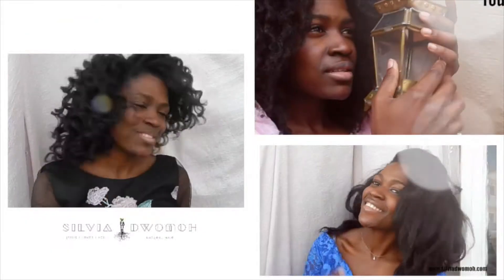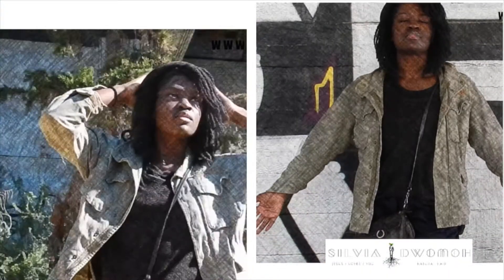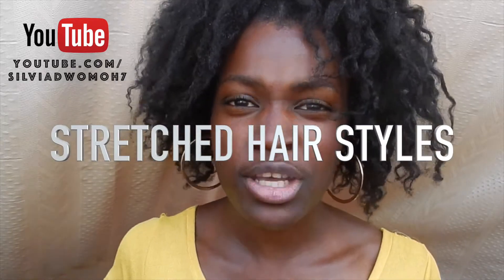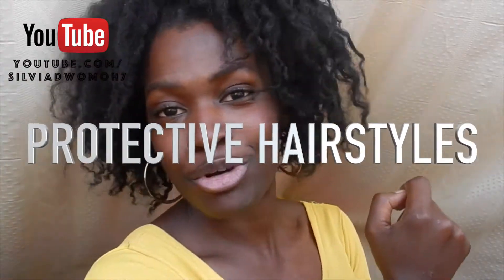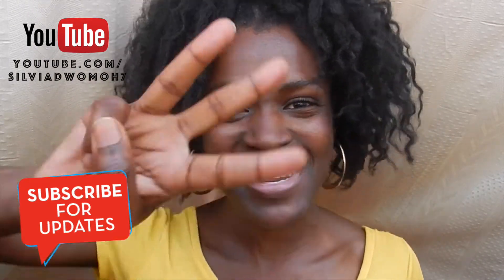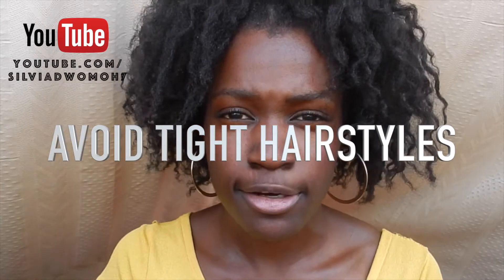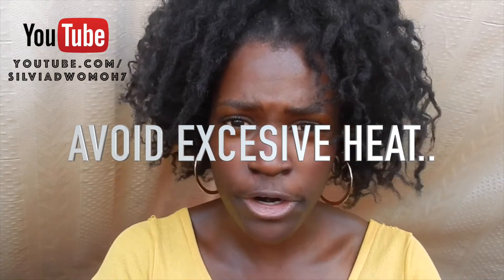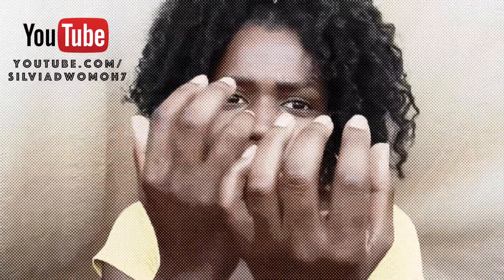Natural Hair Regimen to Promote Growth with Styling | 4 Helpful tips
Promoting natural hair growth is vital! My natural hair regimen to promote growth on low porosity natural hair & 4a/b natural hair aiming waist length natural hair can be a struggle but not a dream! minimalist natural hair regimen is what i deal with right now. If you want a natural hair regimen to promote growth with styling for high porosity 4c natural hair you have to do a good research!

Natural hair regimen for length retention is the key and a moisturizing natural hair regimen will help damaged hair. Keeping a monthly natural hair regimen will help you answer the question how to perfect your natural hair regimen!

//MORE INFO//
✔General Shampoos I USE:
Herbal Essence Smooth Collection Conditioner for Dry Hair

✔DEEP CONDITIONERS I USE:
Aussie 3 Minute Miracle Moist

✔MOISTURIZERS I USE:
Water

✔SEALERS/ OILS I USE
Shea Butter / Coconut oil

✔STYLERS I USE:
Shea Butter

// FAQ//
✔My Hair Type: Natural 4a/4b
✔Best Natural hair Big Chop Date: Aug 28th  2011

Short About me:
I'm a Ghanaian Christian Youtuber, I enjoy sharing my natural Hair videos Journey(silviadwomoh)and as a Christian Youtuber my
faith with aim to inspire people to be creative and to evolve to greatness with the help of the Lord!
I love watching journeytowaistlength, FusionofCultures.. Naptural85, JudithsForeignLife, Patricia Bright, kimmaytube end ofcourse TheChicNatural but i have a endless list of fun to watch people i enjoy watching !
If you liked this video.! Oh and jasmine brown! how to grow natural hair is something we all want, right?!
Some other great youtubers i can recommend are mo knows hair - mini marley. itsmyrayeraye and glamtwinz334 to top it off with sistawithrealhair and my natural sista!
shameless maya have some amazing videos for small youtubers.
big chop 2016 was something great for many and i aim to ispire in 2017! My favorite natural hair hairstyles are ghana braids,cornrows, havana twists / Braidout and Mini Twists!
I have never try tapered natural hair , faux locs or ombre natural hair!
I want to try a natural hair mask and I've never try bleaching natural hair :) silk press is my dream come true but i enjoy my flatiron natural hair!
 For natural hair growth for 4c natural hair or Any hair type of natural black hair I will be sharing some good tips!